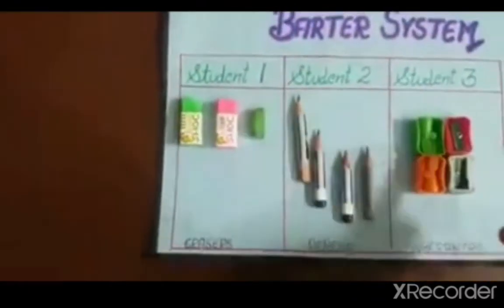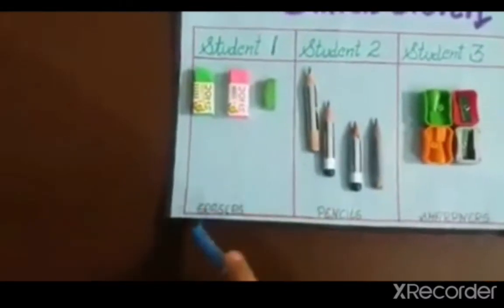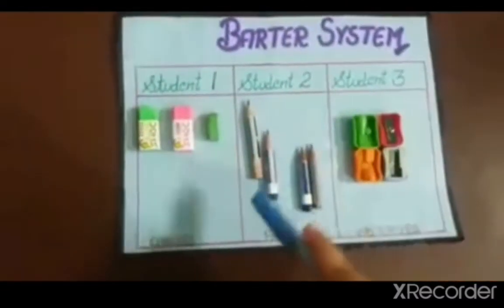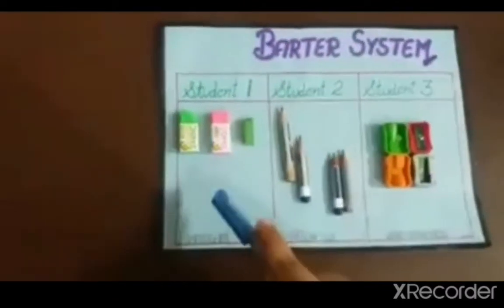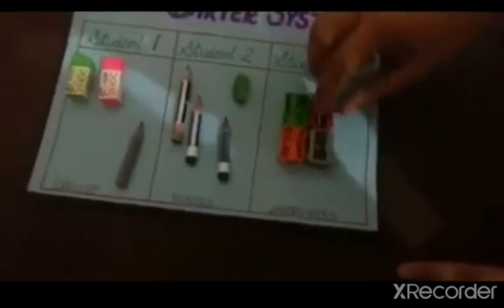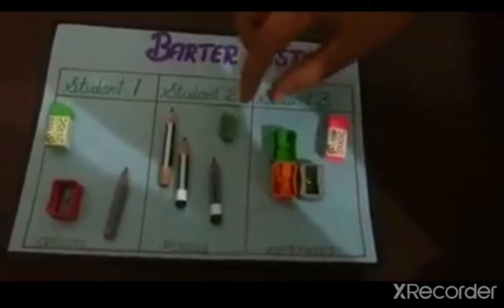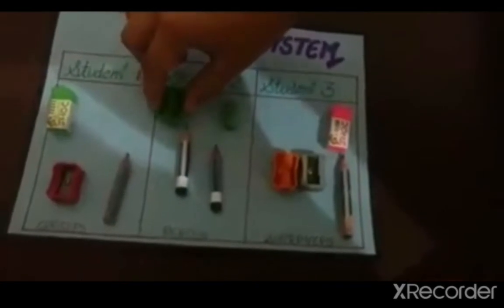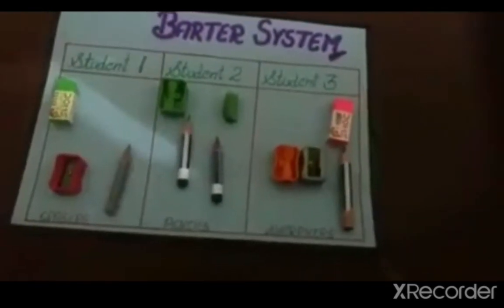Activity: Barter system. By my student.